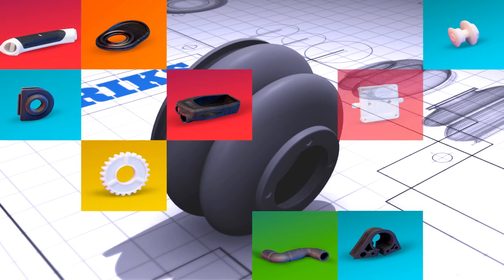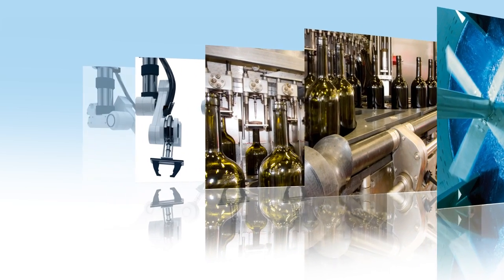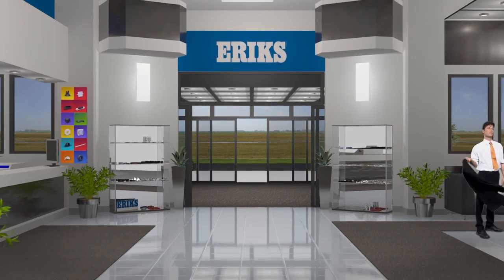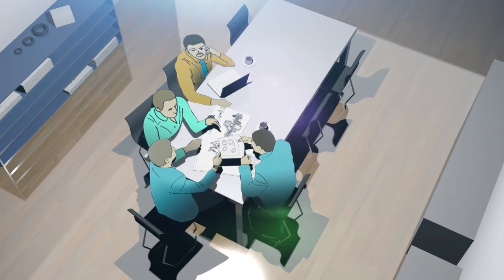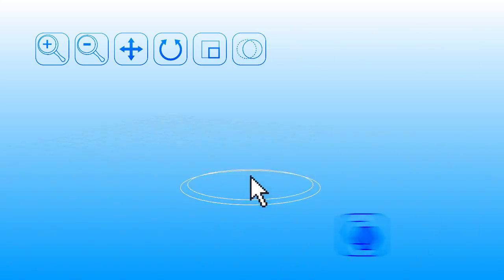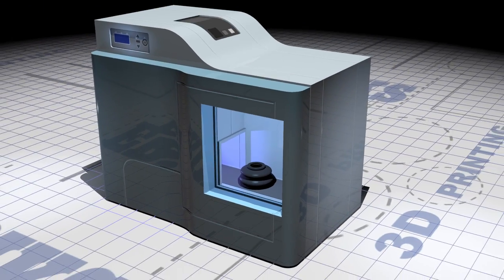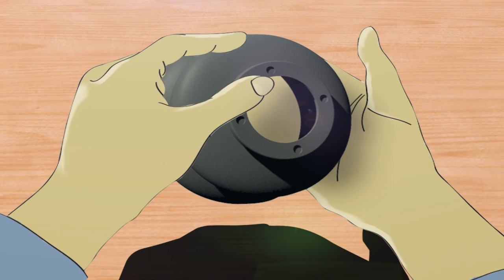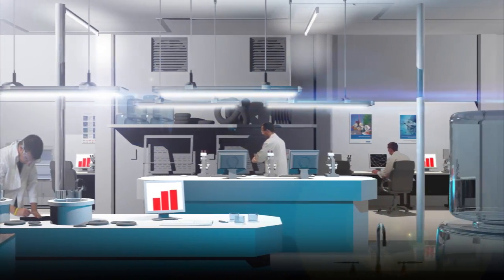Rapid prototyping at ERIKS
ERIKS can help you produce a prototype in no time! We can print 8 rubber and/or plastic materials with our 3D printer. A mixture of these compounds is also possible. This process will shorten the development time and reduce your time to market!